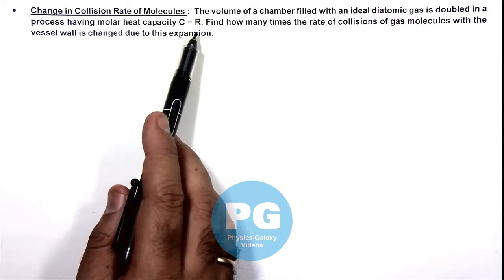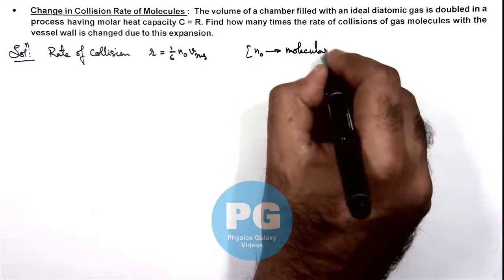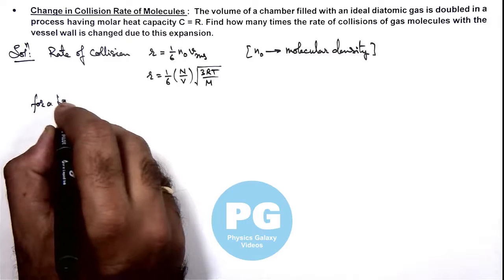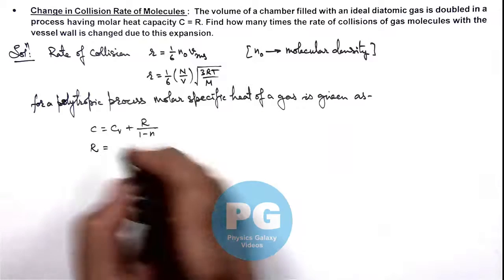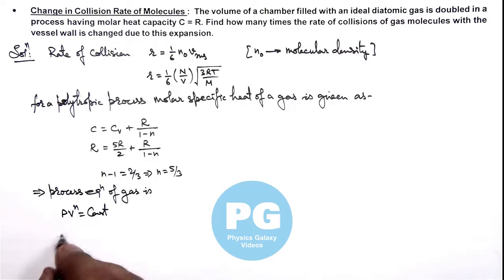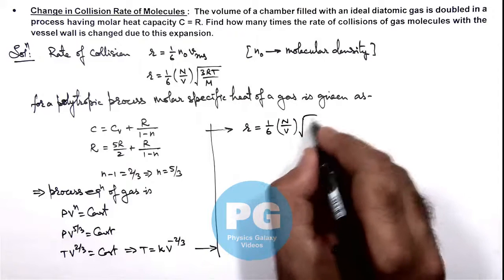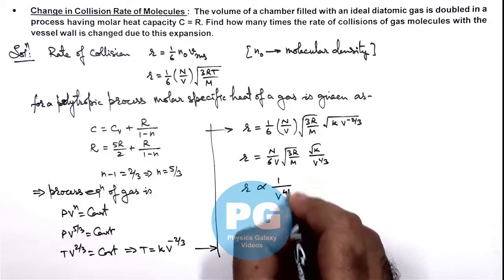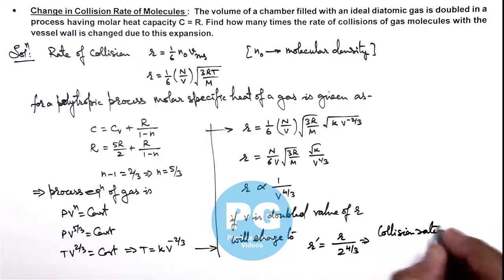45. Physics | KTG and Thermodynamics | Change in Collision Rate of Molecules | by Ashish Arora